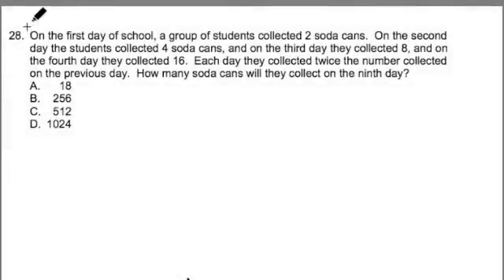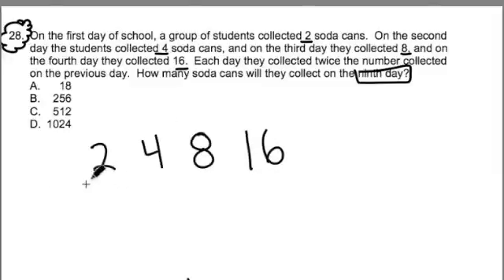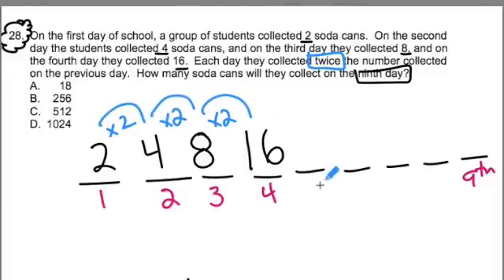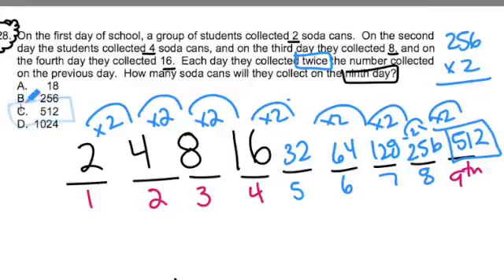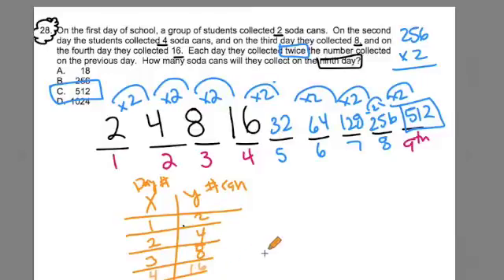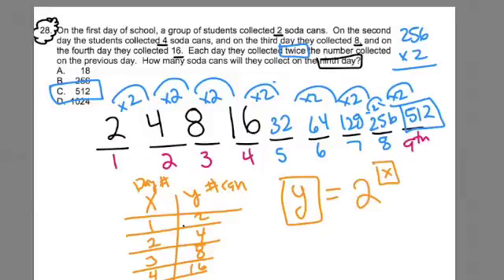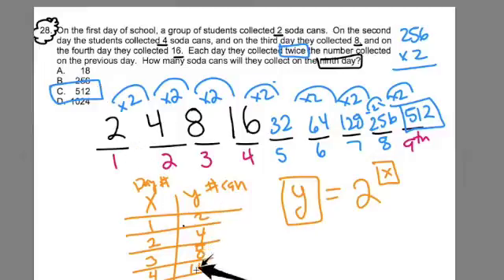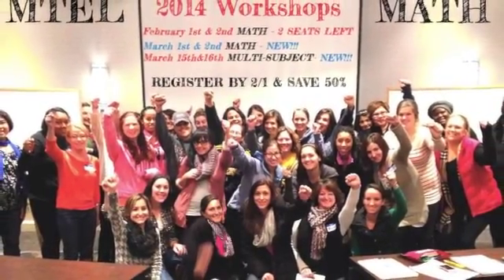FTCE MATH #28 ~ Patterns ~ GOHmath.com